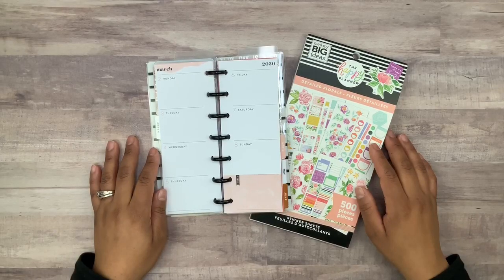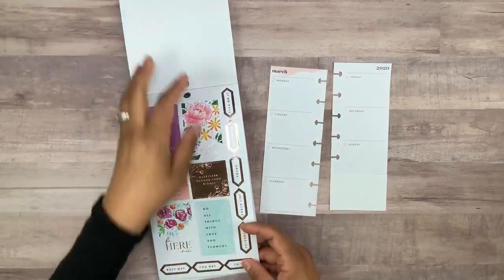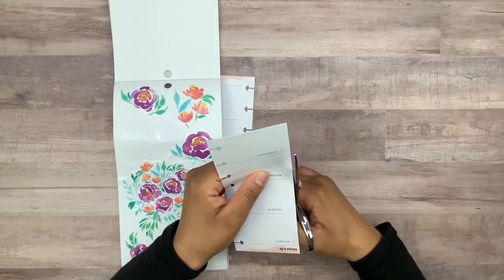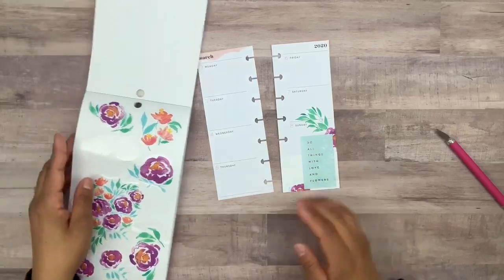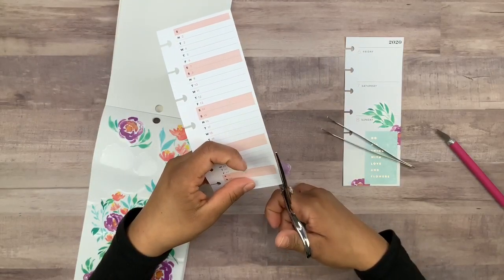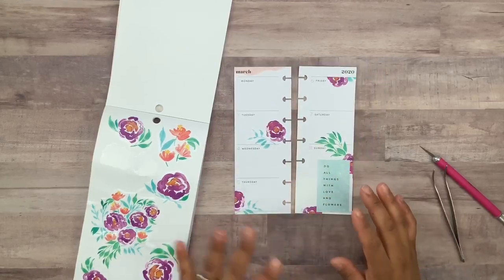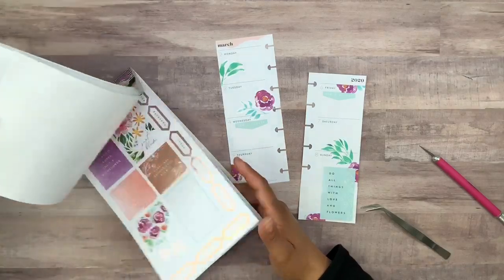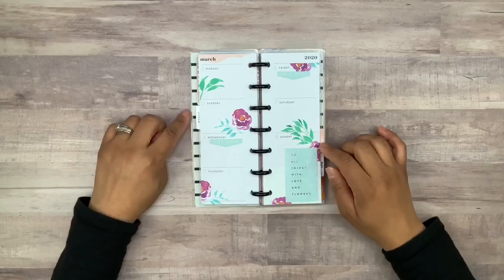BEFORE THE PEN SPREAD | Plan With Me | Skinny Mini Happy Planner | March 2, 2020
Today I'm doing a Before the Pen Spread aka Plan With Me in my Skinny Mini Happy Planner! I used the Happy Planner Detailed Florals sticker book!

Amazon Shop

l THE ESSENTIALS l

*PLANNERS*

-The Happy Girl - 2019 Deluxe Mini 12 Month Planner - Super Mom

-The Happy Big 18 Month Planner, Multicolor

-The Big Happy Planner Geo Dreams

*PENS*

-PaperMate Flair

-Muji Gel Pen

-Staedtler Triplus Fineliner Pens

-Zebra Pen Mildliner

-Sharpie 12ct Brush Tip Pens

-Pentel Arts Sign Brush Pen

-Stabilo "Point 88" Fineliner

-Zebra MILDLINER 5 pack(25 Color)

*TOOLS*

-Tombow MONO Permanent Adhesive

-X-Acto Gripster

-The Happy Planner Stencils Line It Up/Check It Off